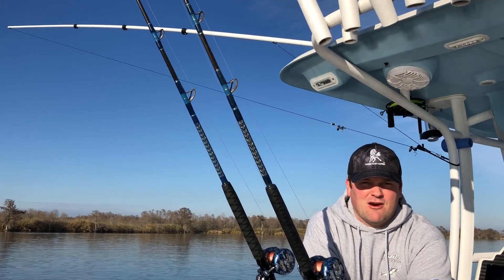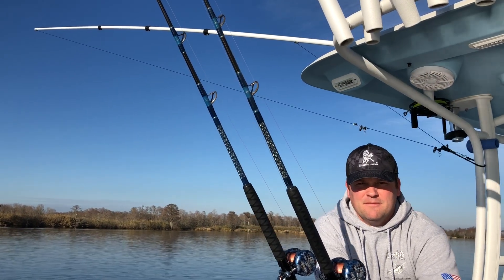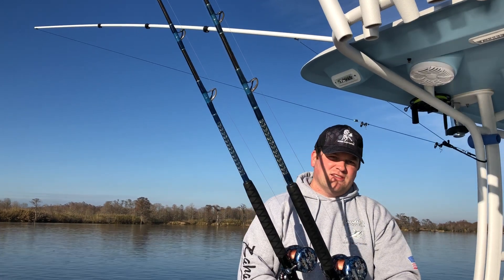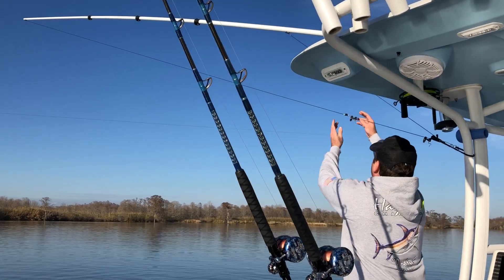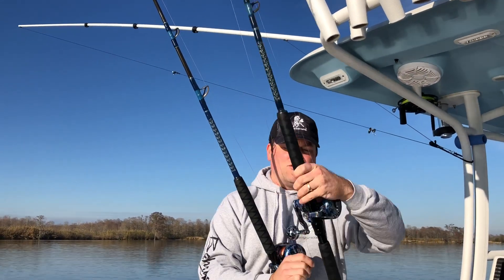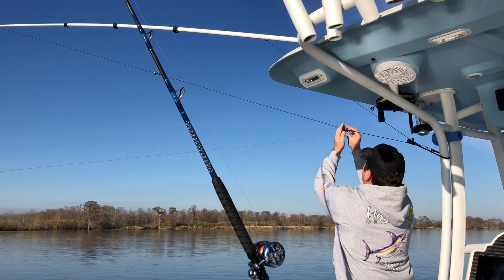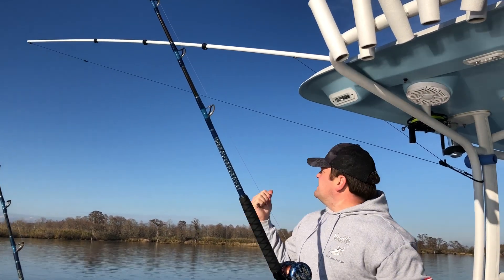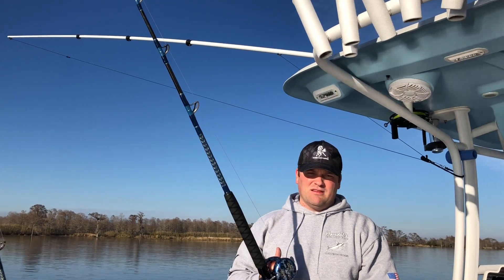Marsh Tacky Carbon Retractable Internal Outriggers 2 in 1 System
Marsh Tacky Carbon Outriggers - New Model Introduction: Retractable Internals